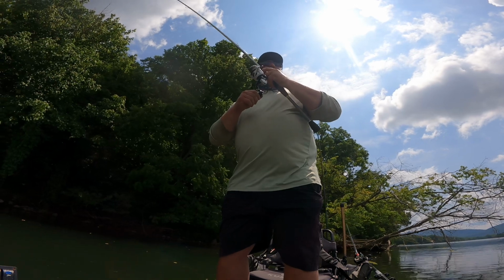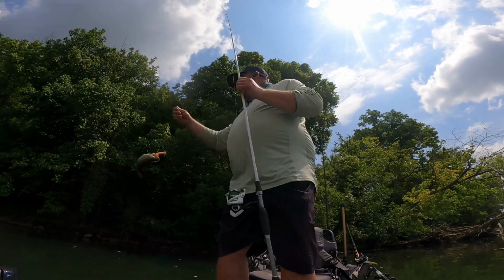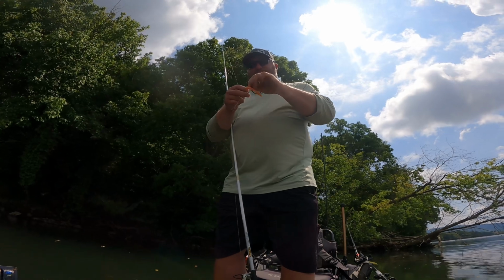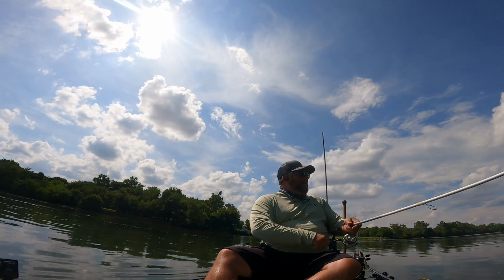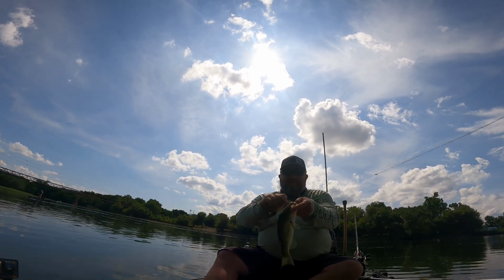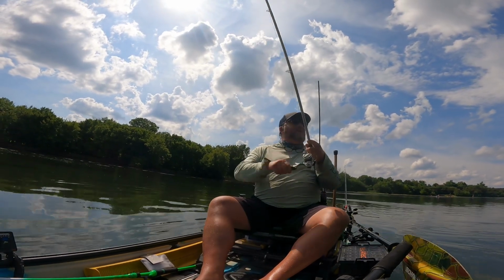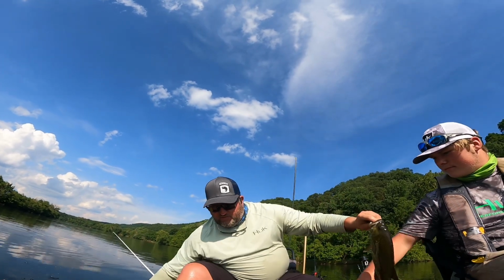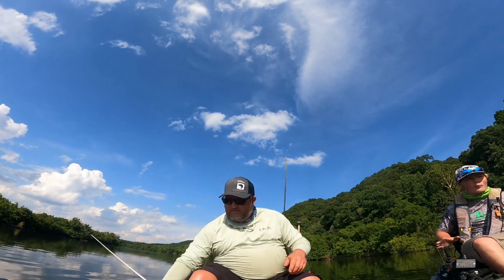Smallmouth 4th of July!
Join KKOA and Family as they celebrate the 4th of the July on the River , ripping lips !